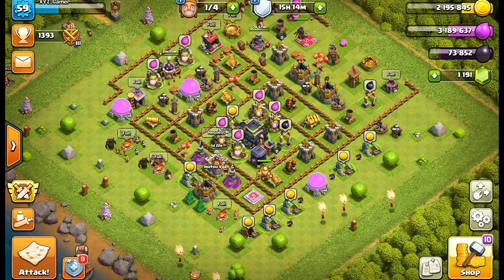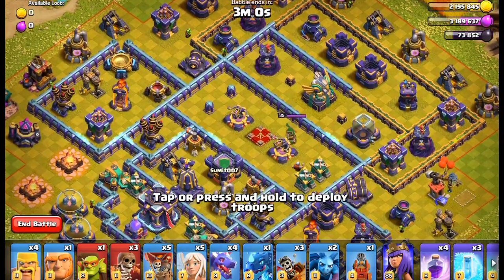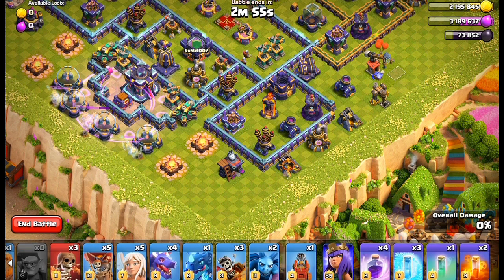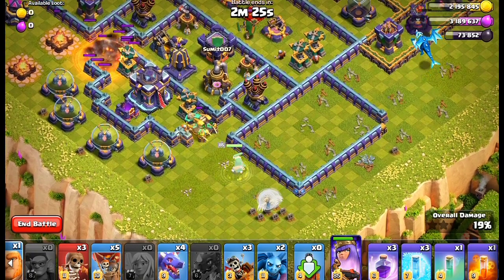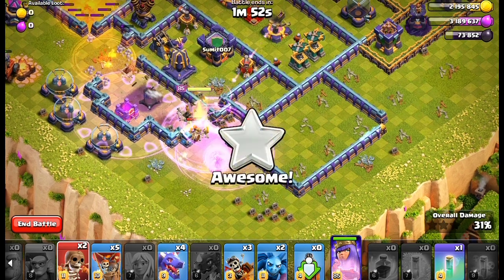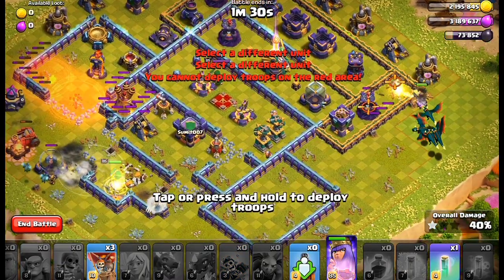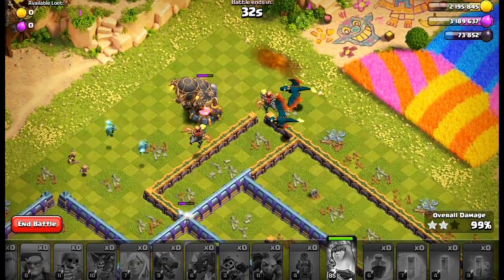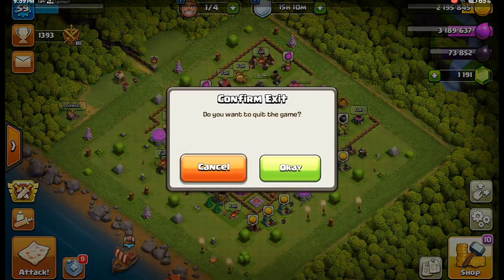getting 3 Stars in the Painter queen challenge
Hi Guys,
I have come up with a method of attacking which will
get the 3 stars quite easier in the painter queen challenge.
I hope you all will like it and will benfited.